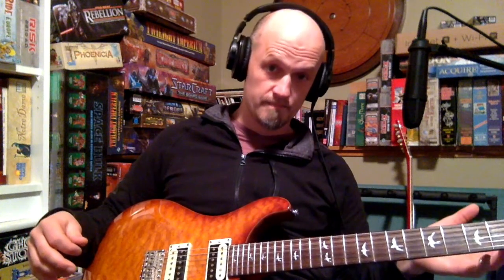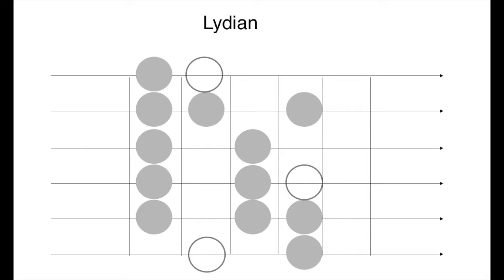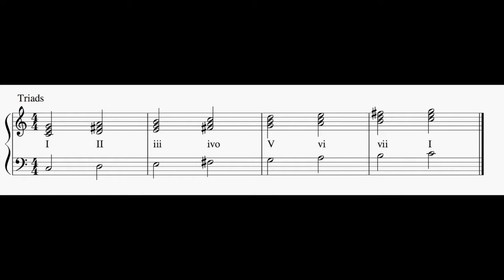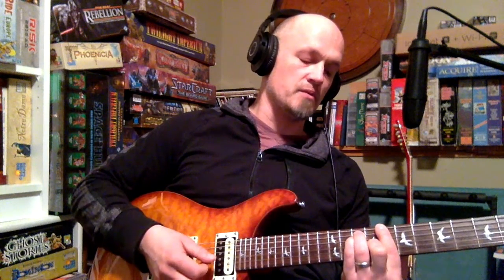Intro to Lydian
Introduction, breakdown, and analysis of the Lydian mode with sound examples